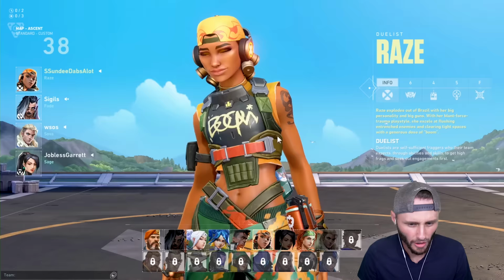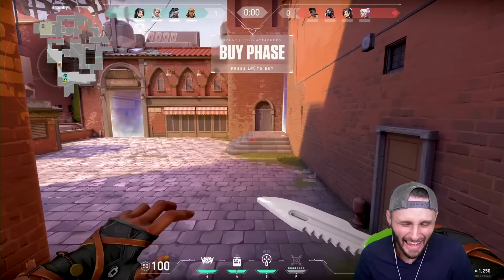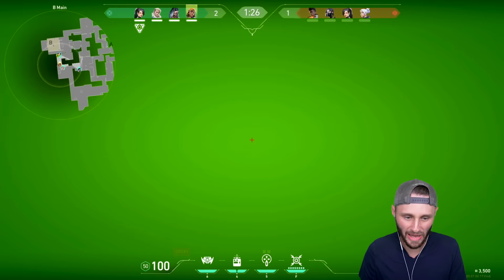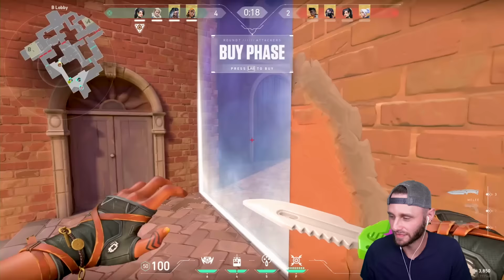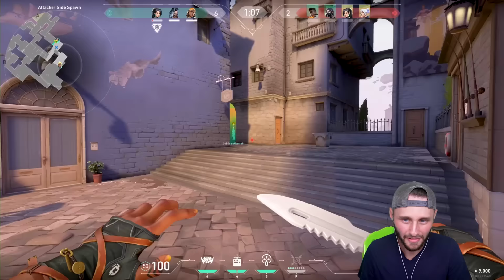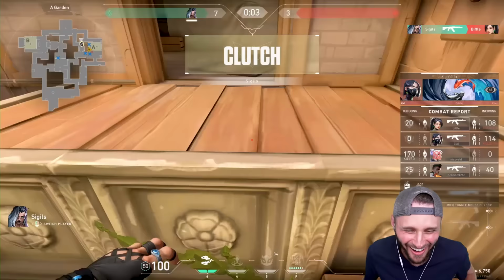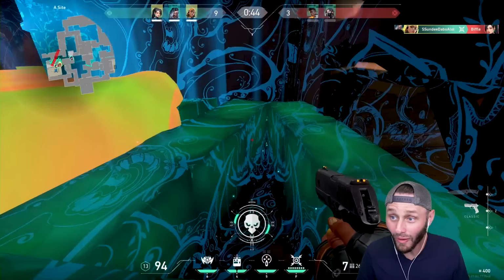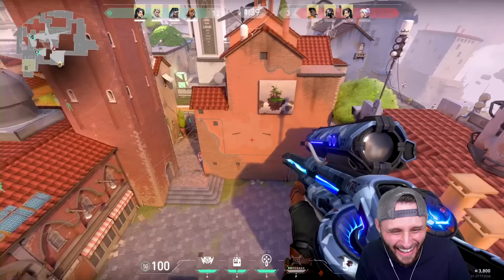Unlocking Infinite Abilities in Valorant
We play a custom game mode in Valorant and unlock an unlimited abilities cheat!